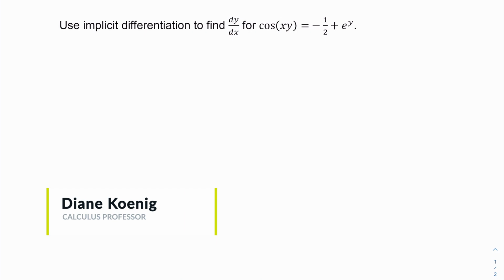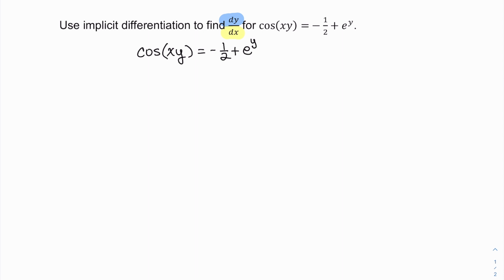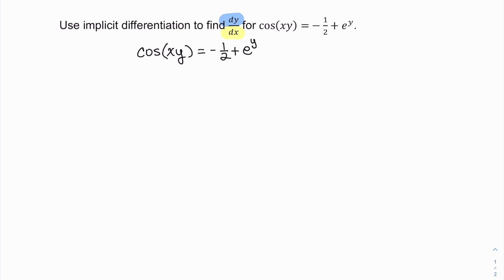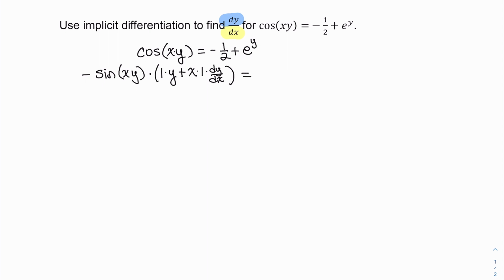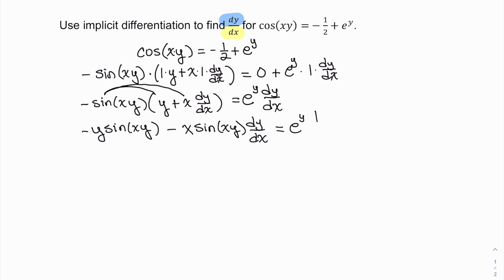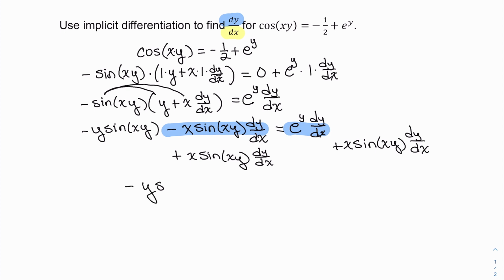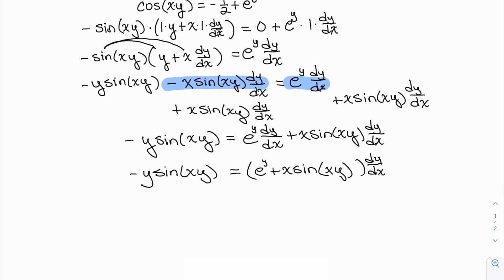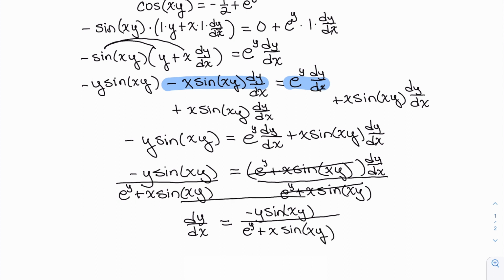Implicit Differentiation of a Relation Involving a Product | Sophia Learning Tutorials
In this video, learn about Implicit Differentiation of a Relation Involving a Product through one of Sophia learnings many free tutorials. Check out more at our channel here - or try one of our courses for free and learn more about Sophia learning with no credit card required!